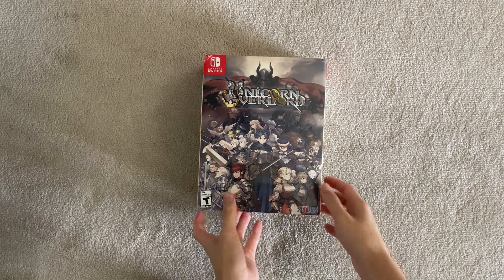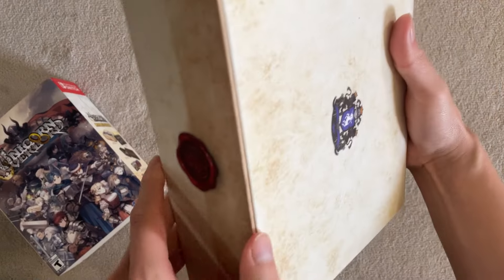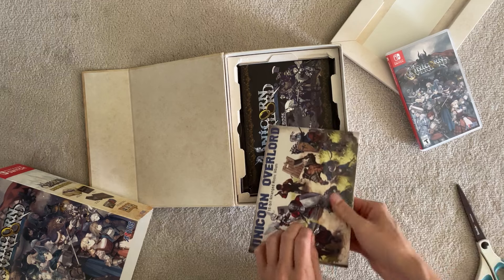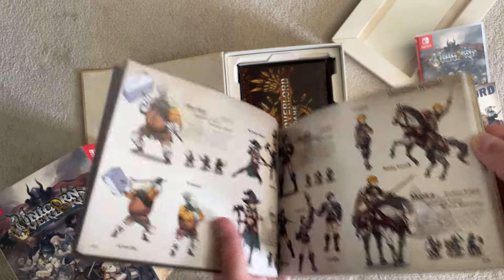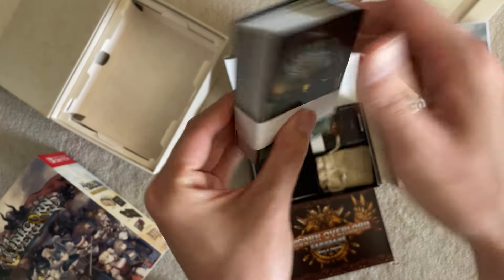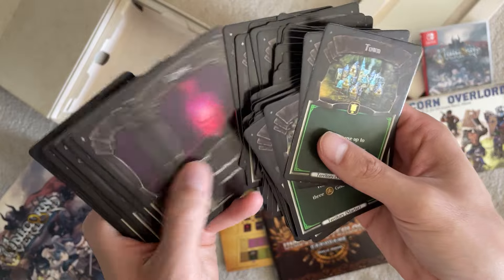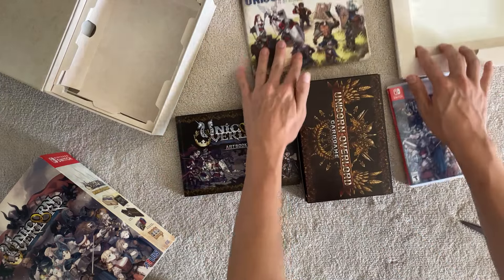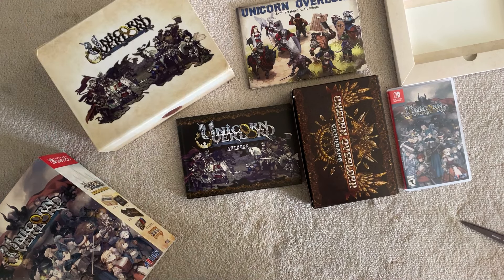Unicorn Overlord Monarch Collectors Edition Unboxing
Standard edition
Monarch edition

I procrastinated a bit in uploading this video, but thanks to that I can now report that I currently have 11 hours in the game and am absolutely loving it sofar. Highly recommend getting Unicorn Overlord for any JRPG or strategy fan.